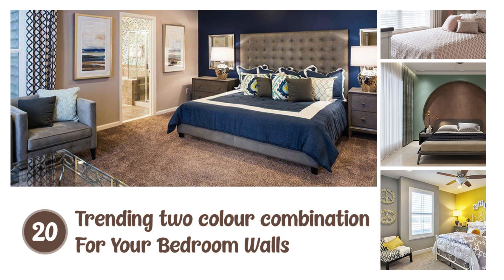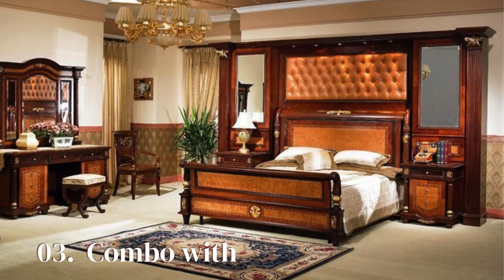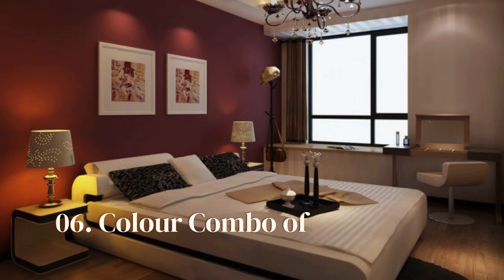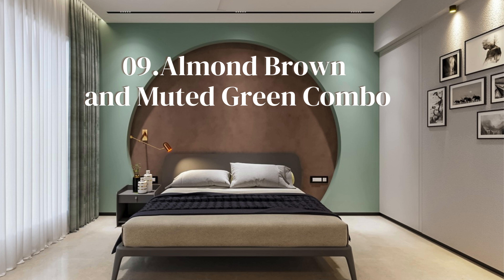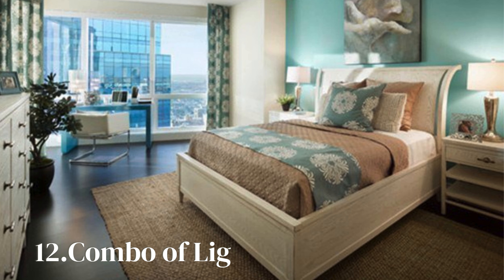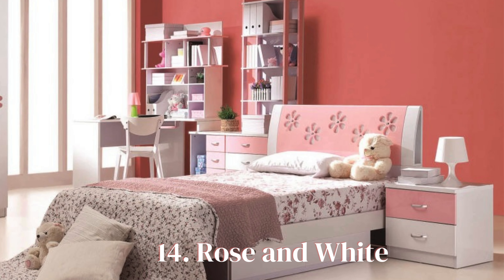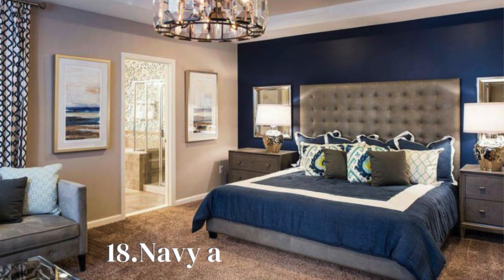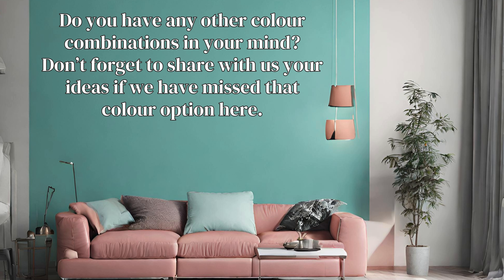Ultimate Wall Color Ideas for a Stunning Room Makeover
Bedroom Makeover  or wall painting on your mind? Transform Your Space with Ultimate  Bedroom Wall Color Ideas ! 🎨✨
Choosing the right two-color combination for your walls is key. In this video, we'll explore 20 inspiring ideas that will help you transform your space. From calming neutrals to bold and beautiful accents, we have something for everyone. So grab your paintbrush and get ready to create a bedroom you'll love!

stylish home interiors gharpediainterior design trends 2024#room makeover